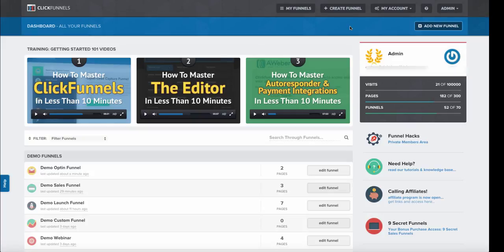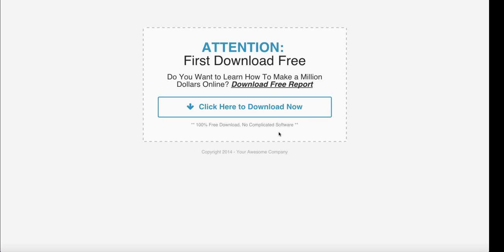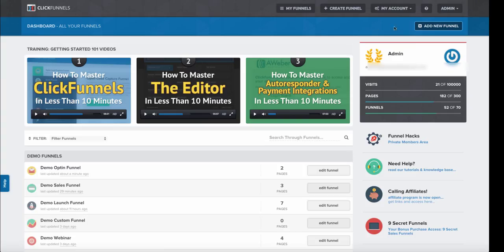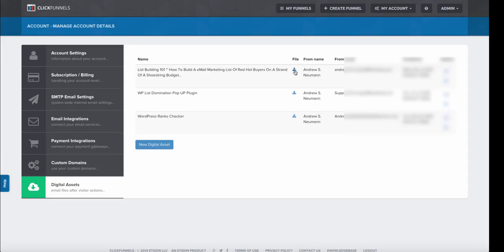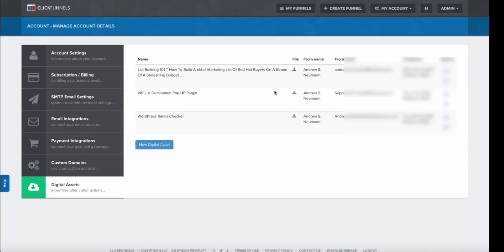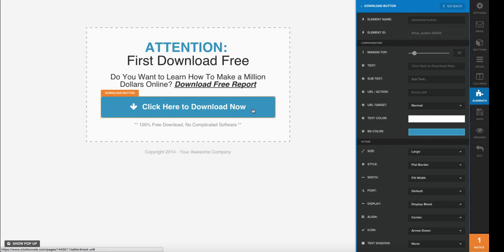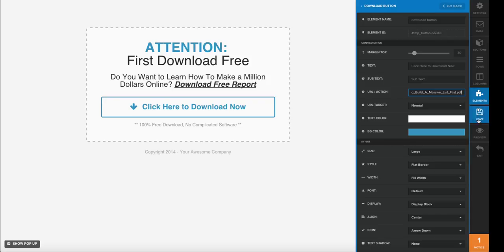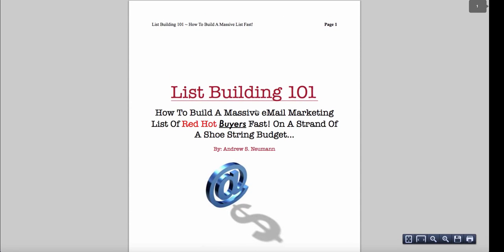ClickFunnels Support | How to add a Digital Asset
How to add a Digital Asset to your ClickFunnels account